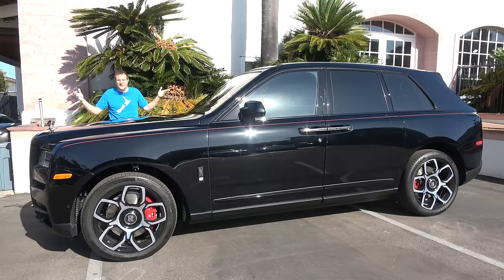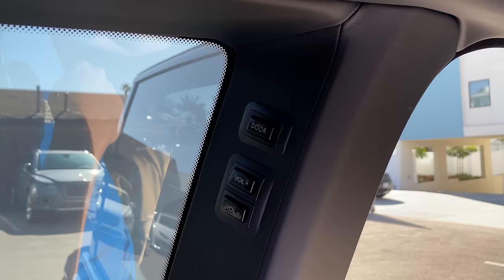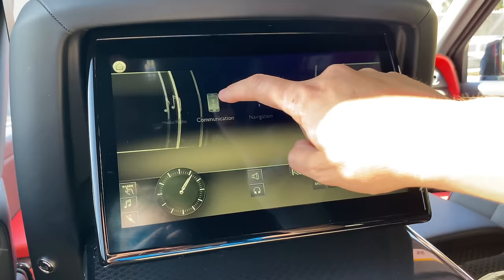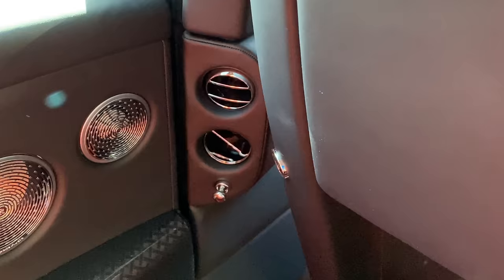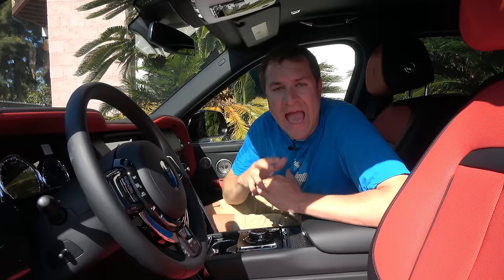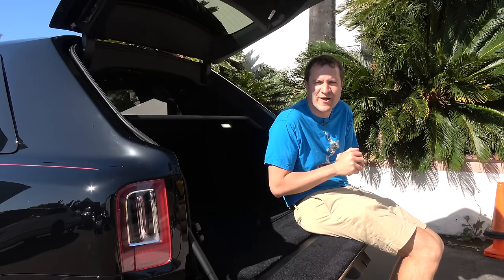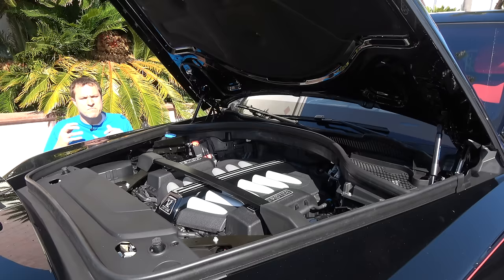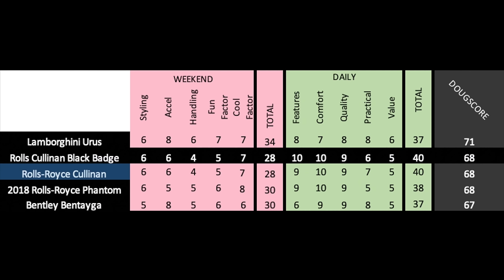The 2020 Rolls-Royce Cullinan Black Badge Is a $480,000 Ultra Luxury SUV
THANKS TO ROLLS-ROYCE SAN DIEGO!

The 2020 Rolls-Royce Cullinan Black Badge is an ultra-luxury SUV. Today I'm reviewing the Cullinan Black Badge and I'm going to show you all around the ultimate SUV. Then I'm going to get it on the road and drive it, and show you what it's like to drive the Cullinan.

WEBSITE & MERCH!